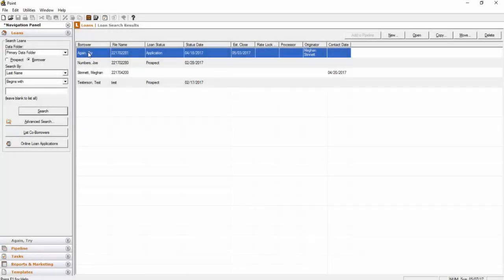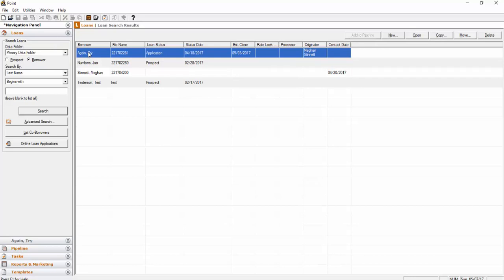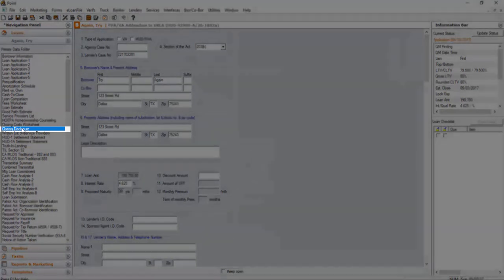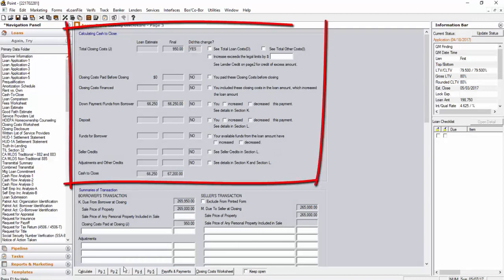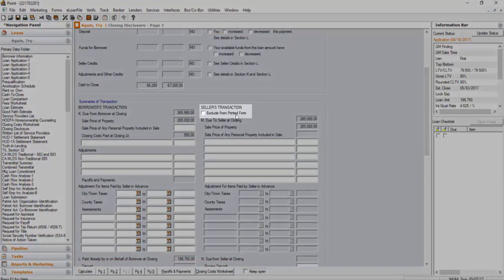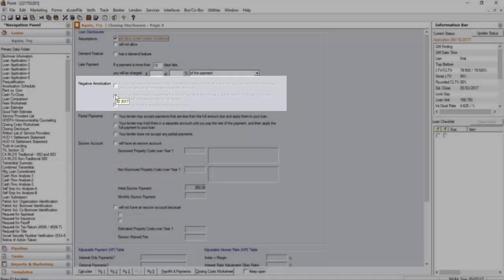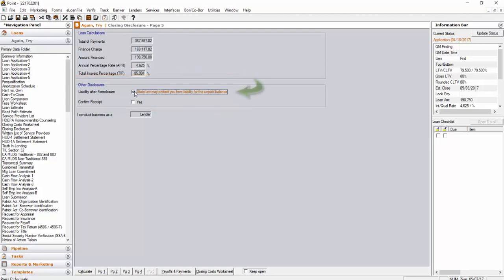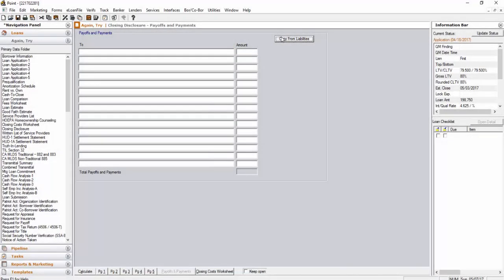KB 0925 Completing the Closing Disclosure